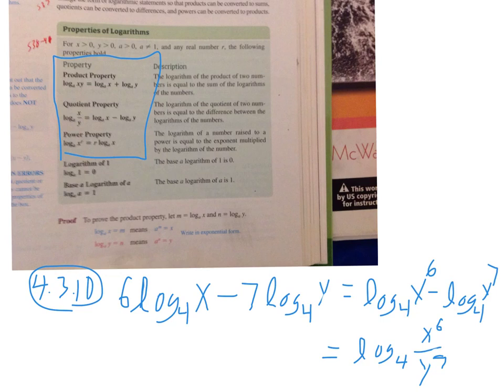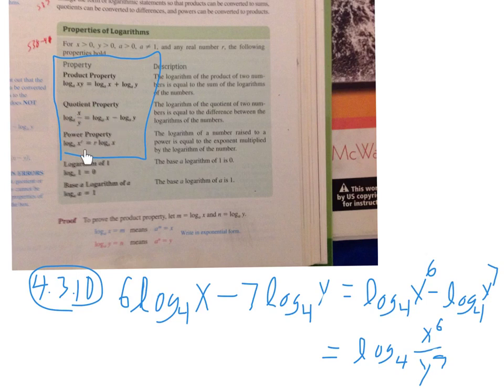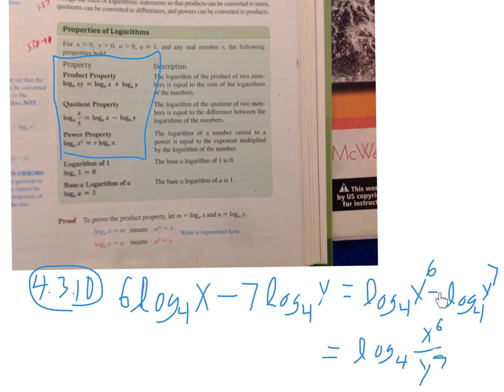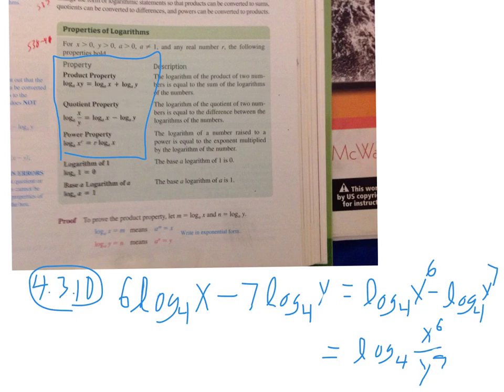properties of logarithms 88